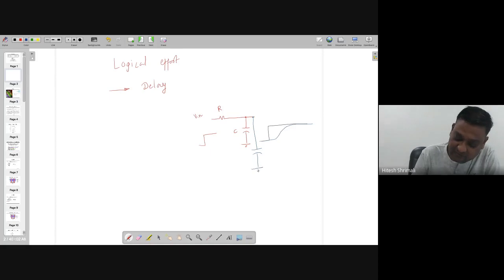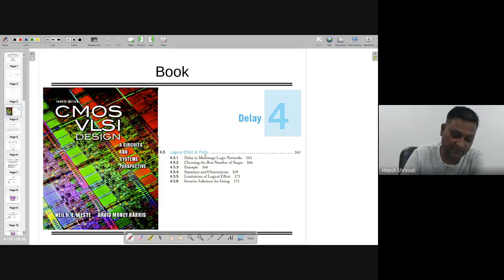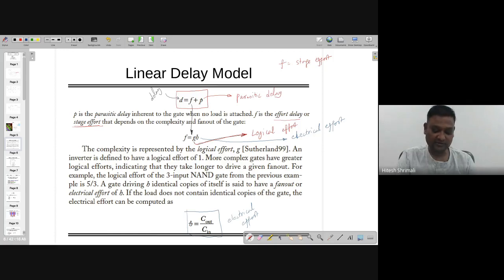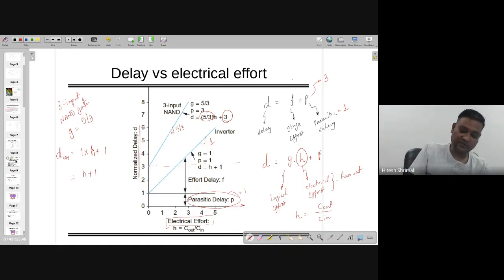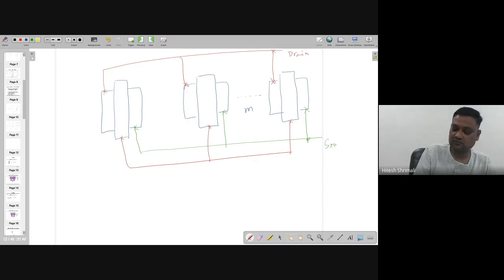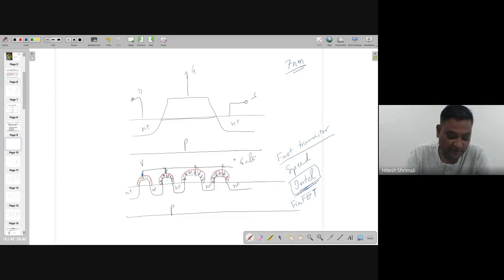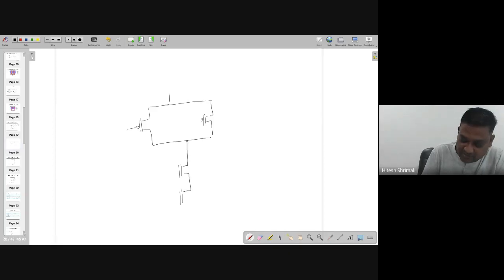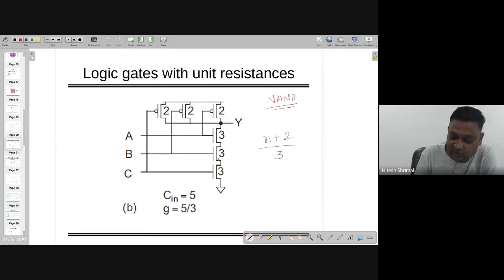Lect16 Delay and Logical Effort: Definitions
Delay and Logical Effort: Definitions